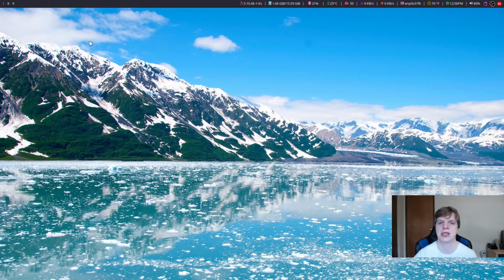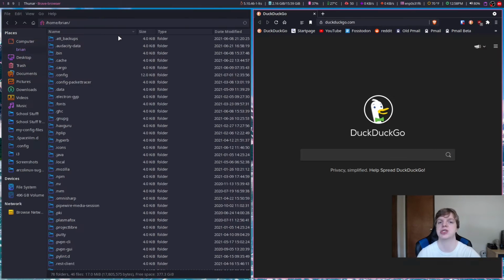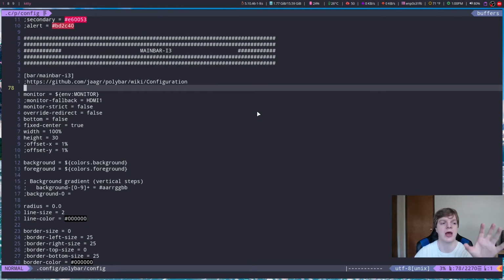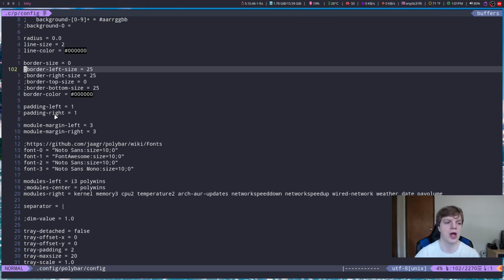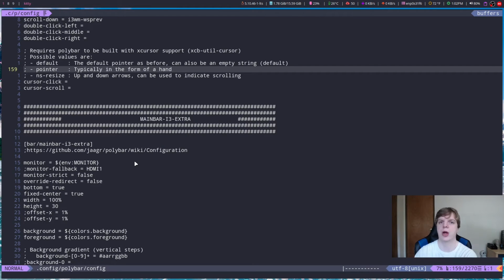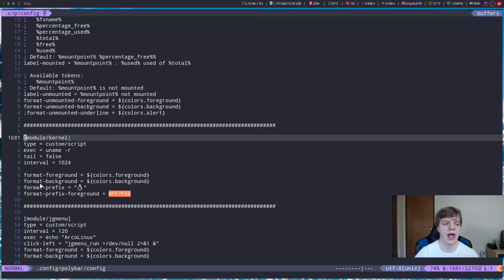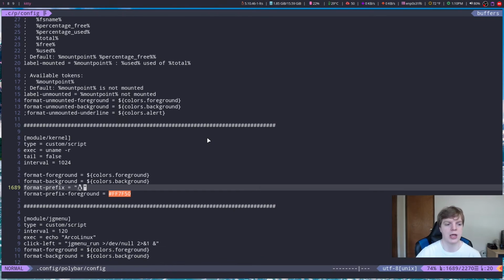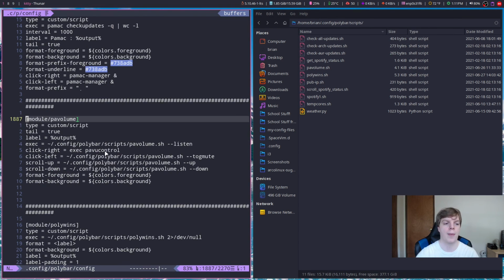What is Polybar?